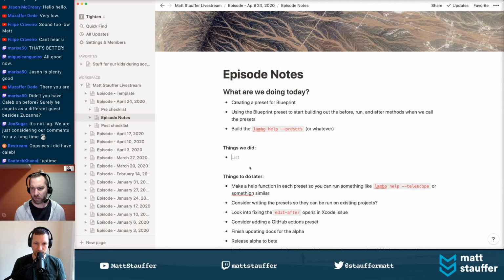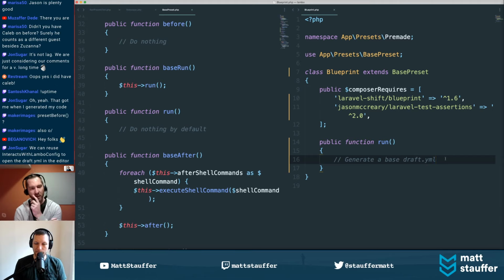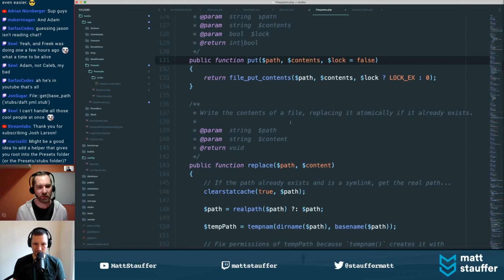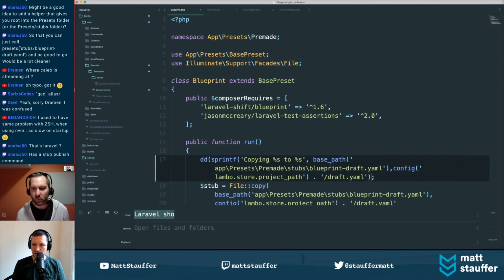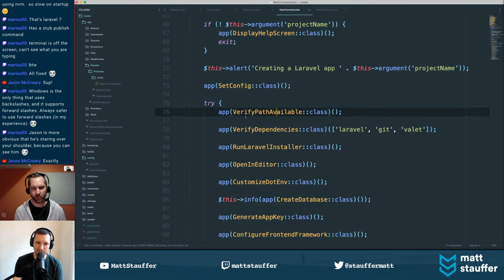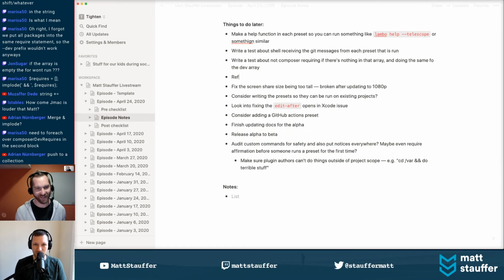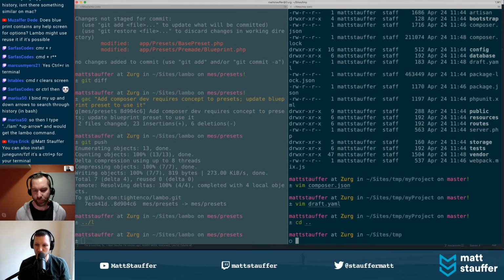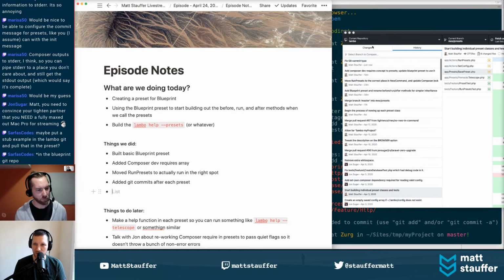Lambo presets: Laravel Blueprint, w/Jason McCreary | Re-building Lambo | Matt Stauffer Livestream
Follow along with my Livestream as I'm joined by Jason McCreary, the creator of Laravel Shift, as he helps me build a Lambo preset for Blueprint and shows us the basics of how it works.

In this episode, we:
- Built basic Blueprint preset
- Added Composer dev requires array
- Moved RunPresets to actually run in the right spot
- Added git commits after each preset

🛣 What is Lambo?
Lambo is a tool that makes it easy and quick to generate new Laravel projects and take the first few steps of any Laravel project.